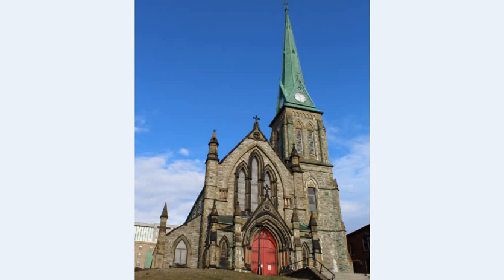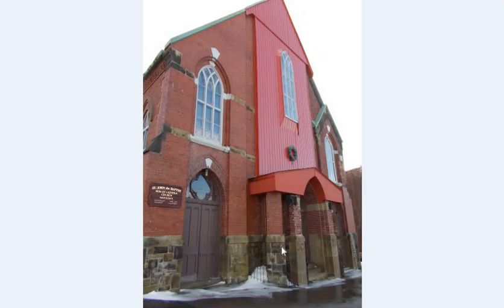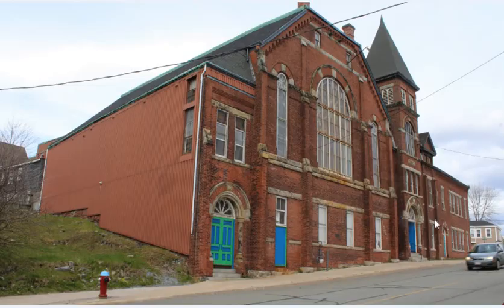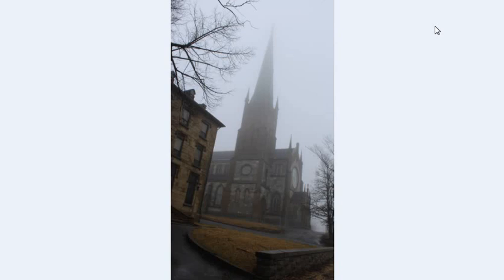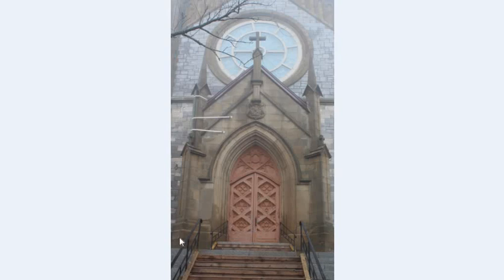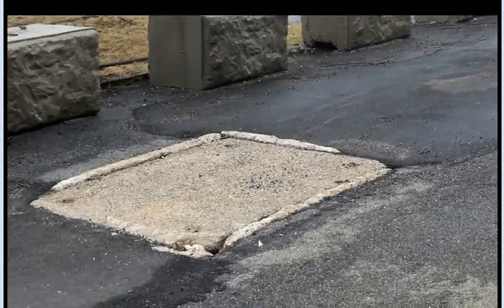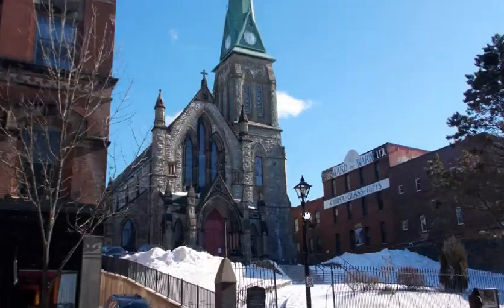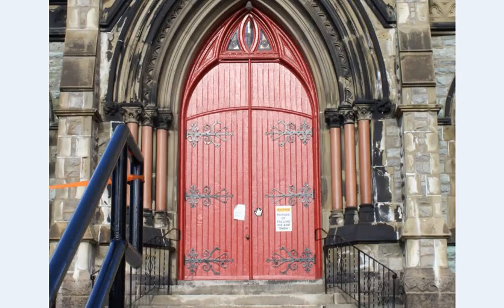"Churches" of Saint John Mud Flood Walk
Come for a walk with me around the "churches" of Saint John, NB. Whre I feel there is pretty good evidence of the mud flood.

All pictures and vdeos were taken by me. You can follow me and see more pictures at:

Thank you for taking the time to check out my post